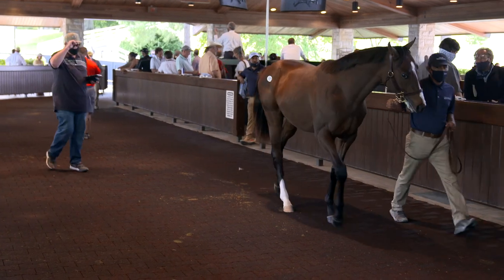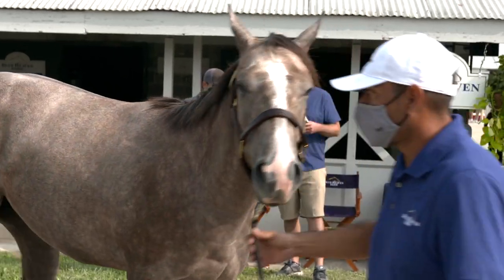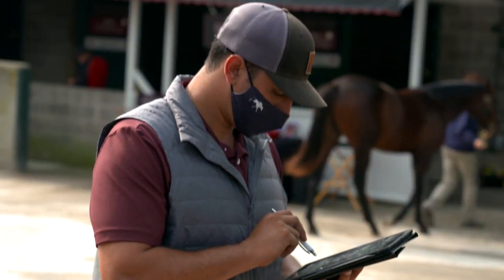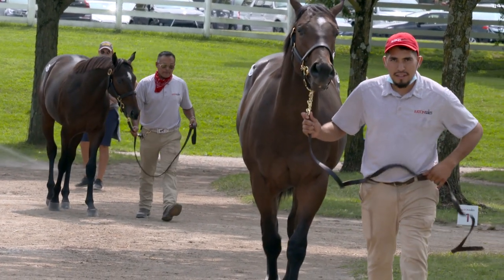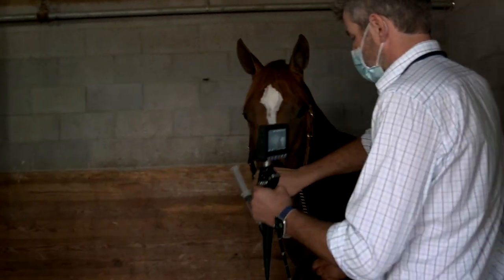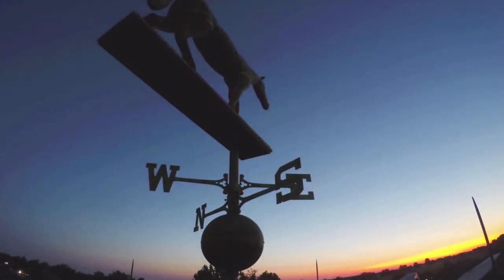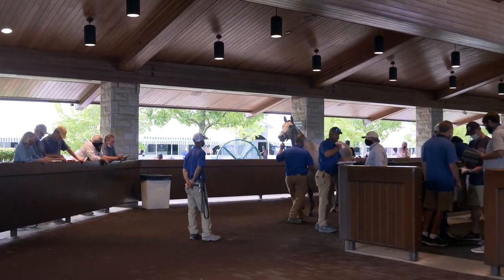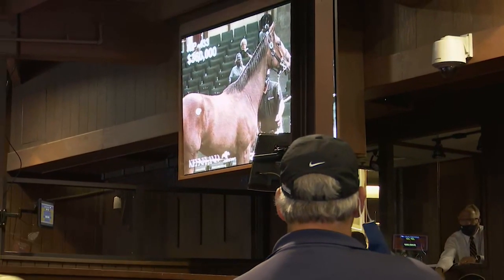Behind-The-Scenes at Keeneland Yearling Sales 2020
What goes into purchasing yearlings at the sales?